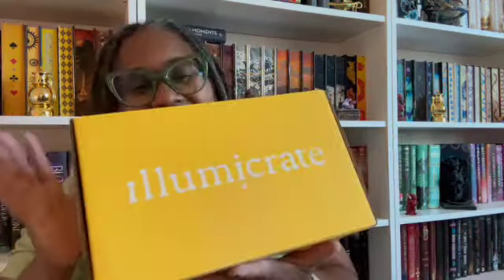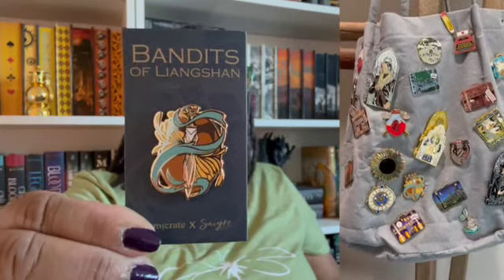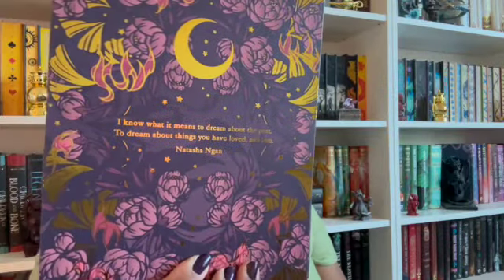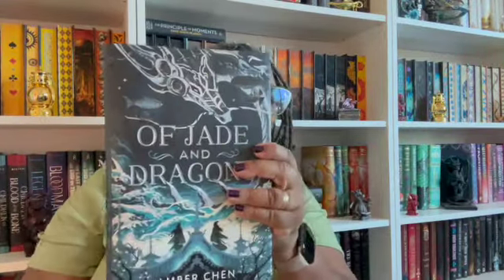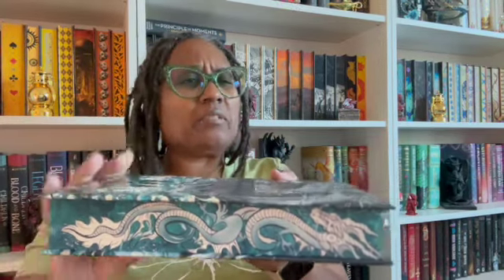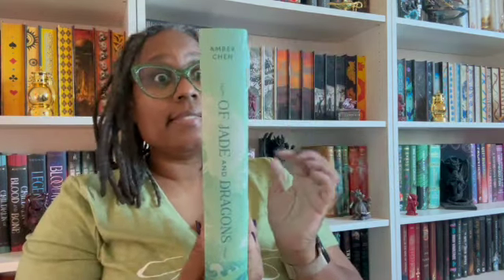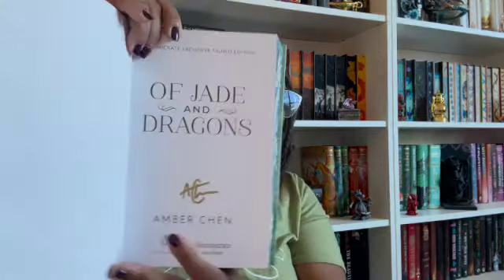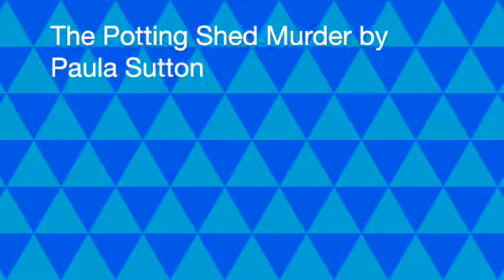I Will Fly Illumicrate June 2024 Unboxing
This was a nice box and simply beautiful hardback cover. This will most likely make my favorite hardback cover list for the year.